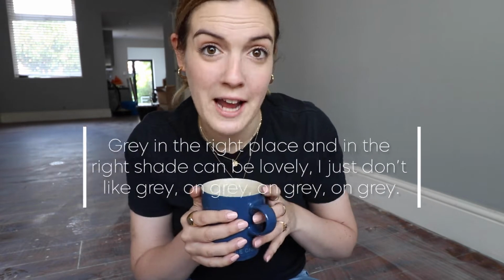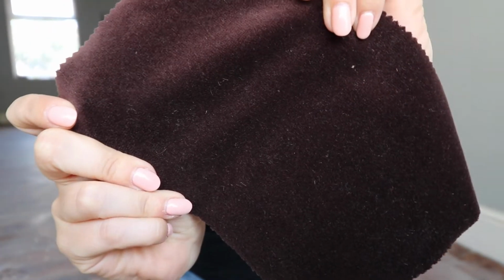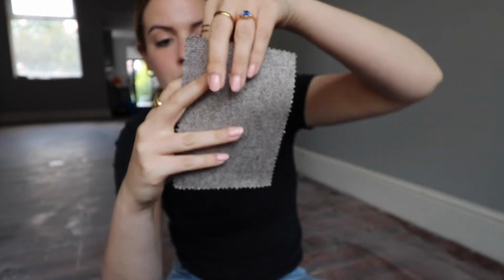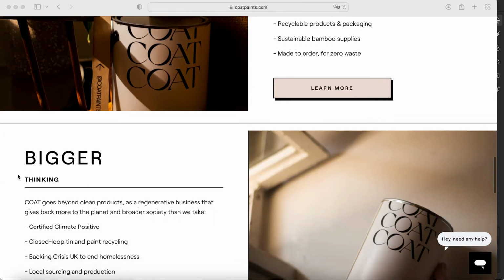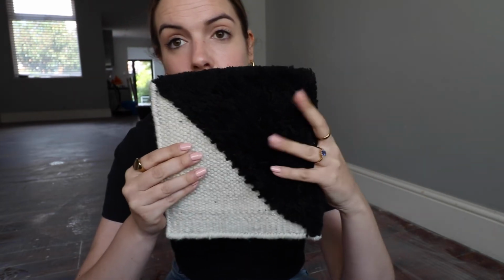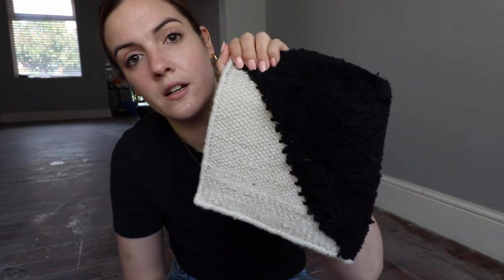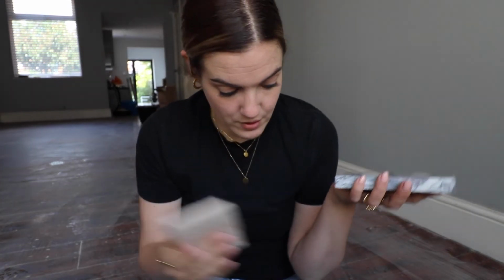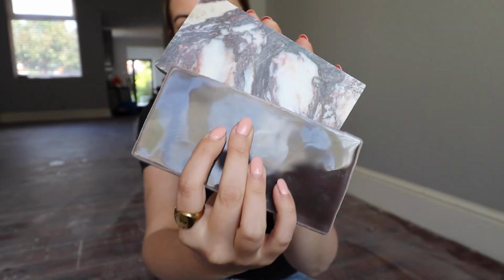LIVING ROOM DESIGN DETAILS | We Bought a House Ep2 | Studio Lawson | Living Room Interior Design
Come and chat with me as I talk you through the chosen Interior Design details for our living room!

If you haven't already, go check out Episode One of our We Bought A House series - the Empty House Tour to get a feel for the space

J O I N  T H E  S T U D I O  L A W S O N  F A M I L Y

* An article about B Corp companies and why you should support them